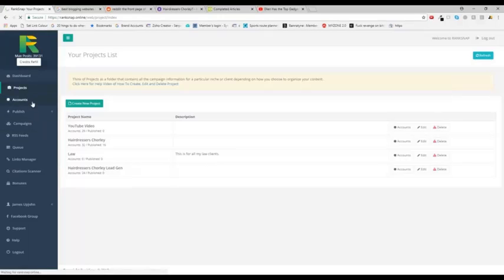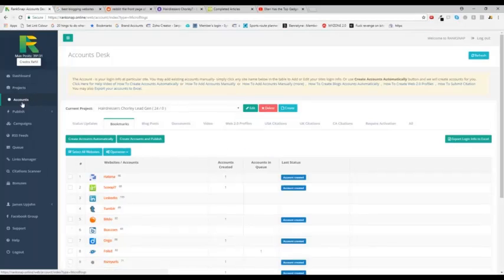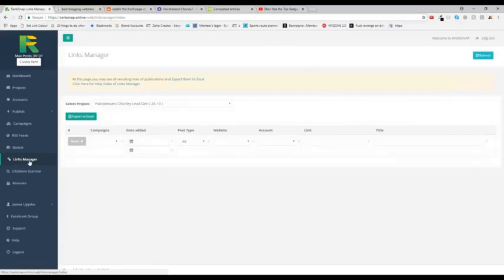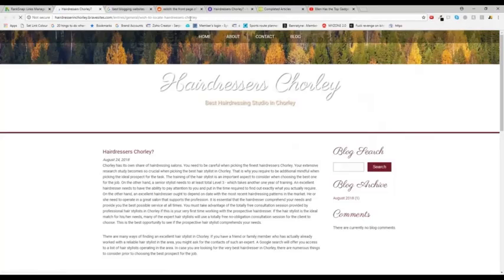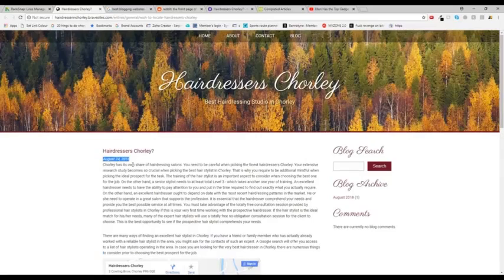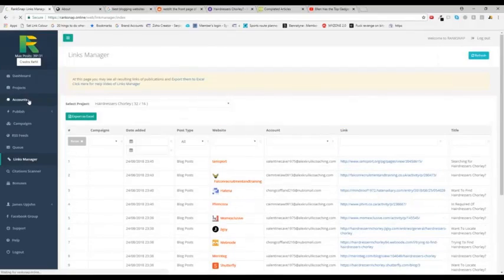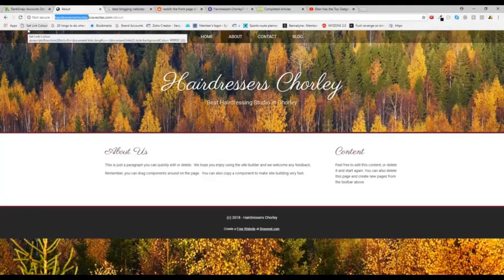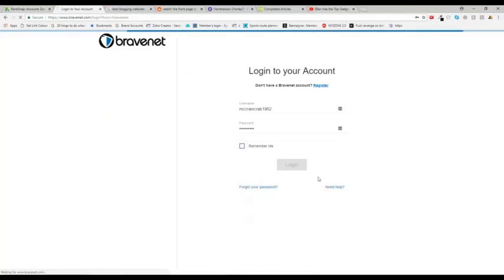Ranksnap Tutorial 20 - How To Create Ranksnap Campaigns Part XI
Ranksnap is a backlink creator software tool that helps to create valuable high quality backlinks on web 2.0 sites, bookmarking sites, status update sites etc.

You can also try out backlinks network package at unbelievable price. Choose 1 Tier backlinks package, 2 Tier backlinks package or 3 Tier backlinks package.

Use this exceptional seo link builder and all you have to do is a back link watch. No need to buy backlinks because this versatile backlink creator will give you as many website backlinks as you desire to have.

This  notable  seo link builder is  stunning  producing the website backlinks of your choice and imparting a  honesty  which is moreover  savvy. This is as same as the backlink creator echoing a  specific  nature making highly  enthralling  mammoth library of back link watch like a party. Thus making the matter  appropriately  enhancing not to buy backlinks and resultantly making  determined  to assimilate the above composition.